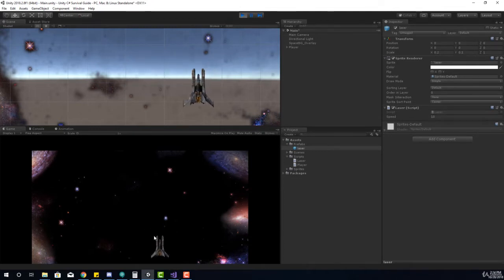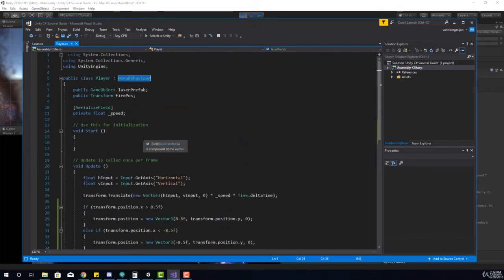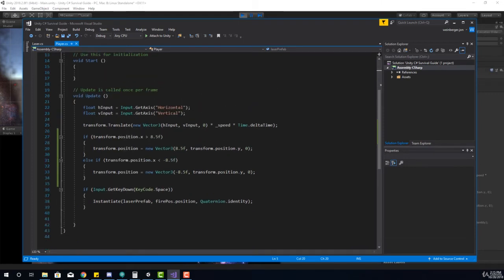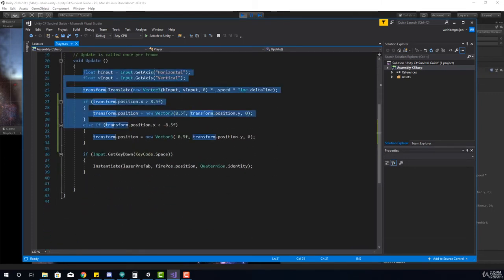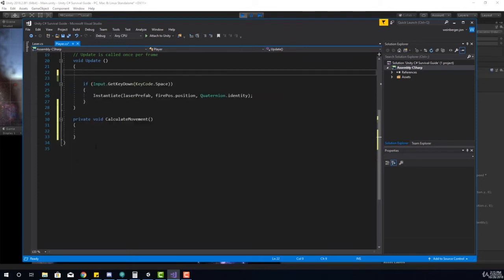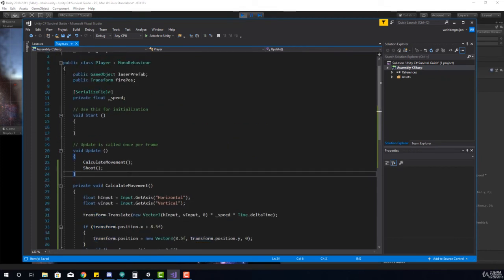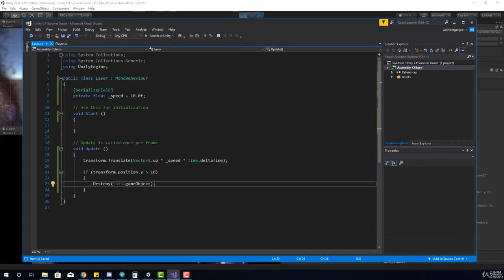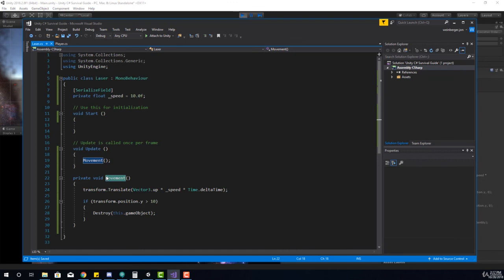1 Classes for Behaviors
Unity C# Survival Guide Unity Classes Section